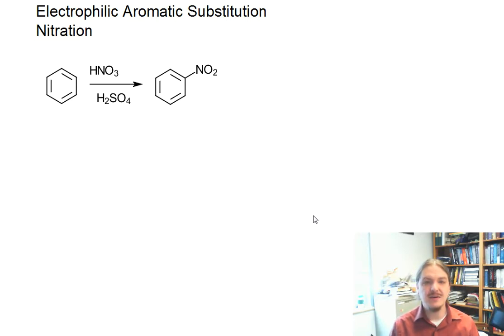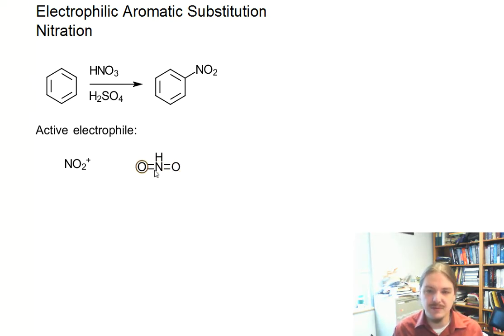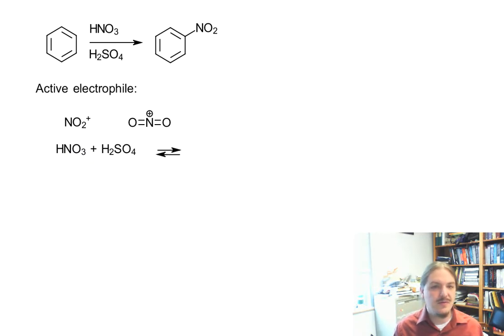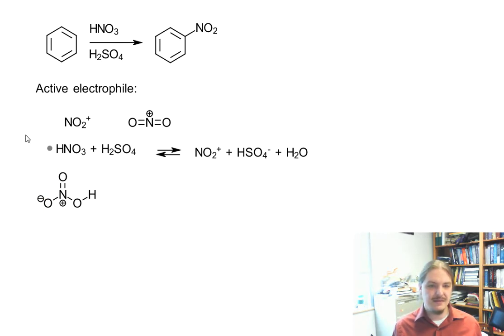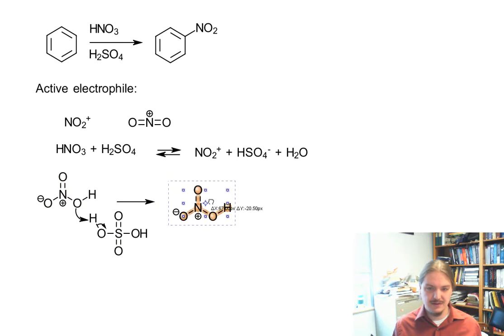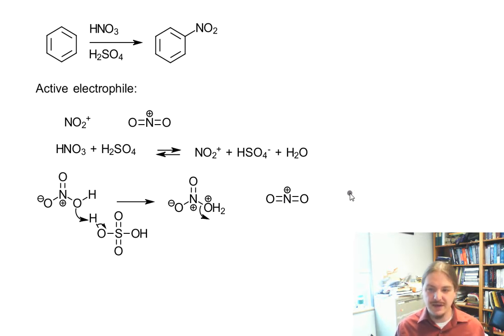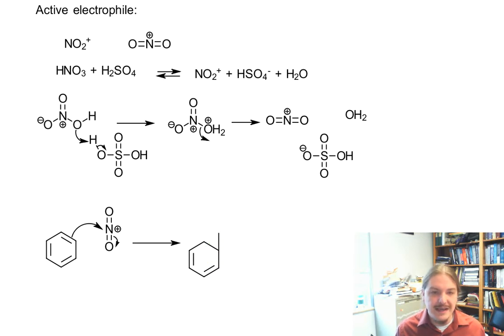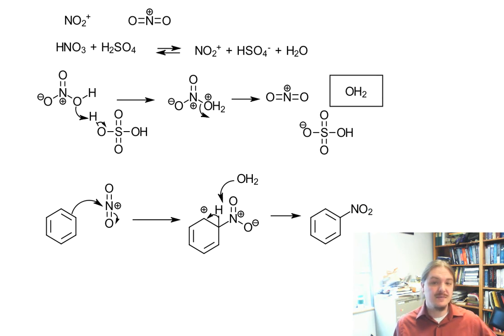Nitration of Benzene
Dr. Norris describes the nitration of benzene